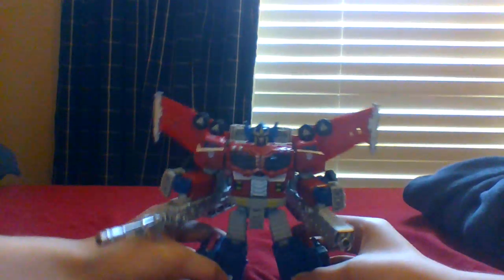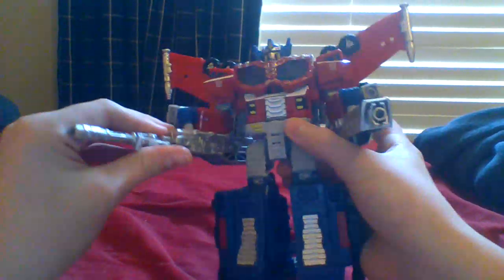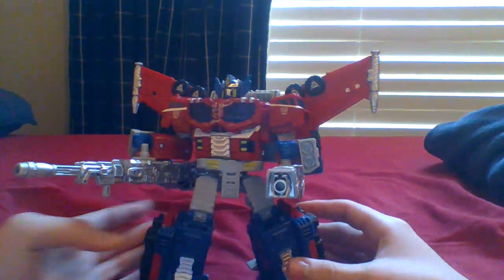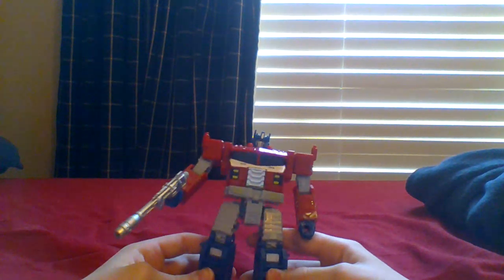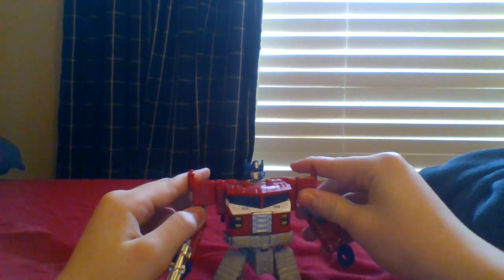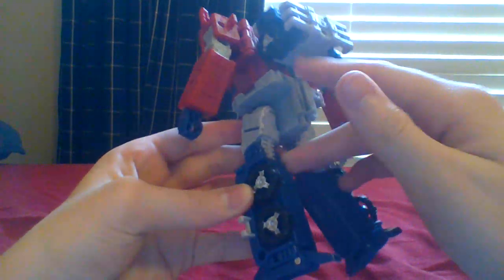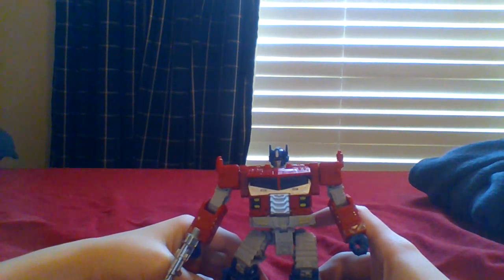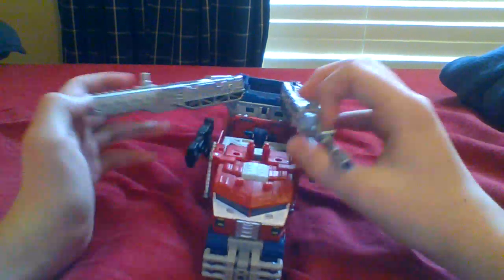Transformers siege galaxy update optimus prime